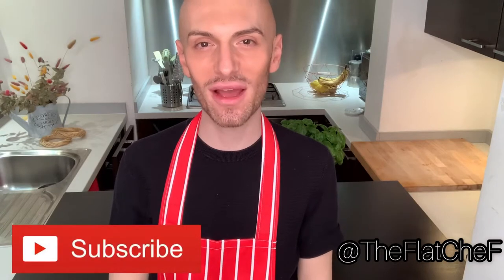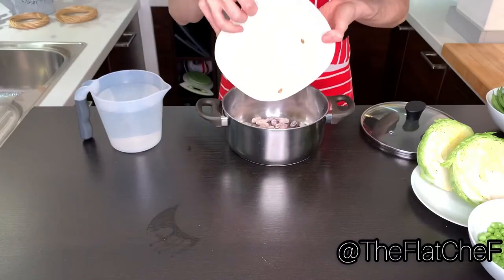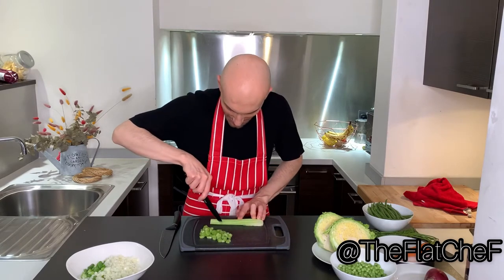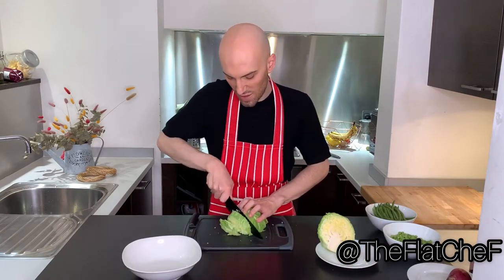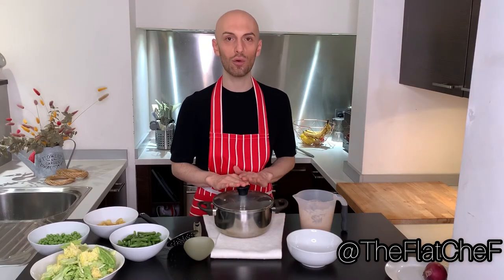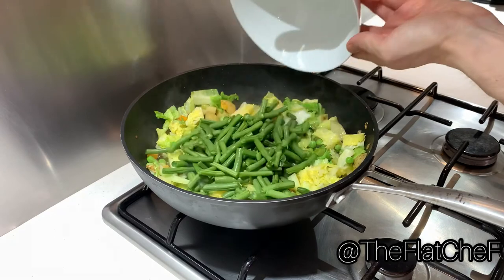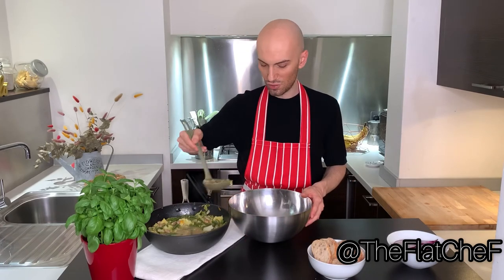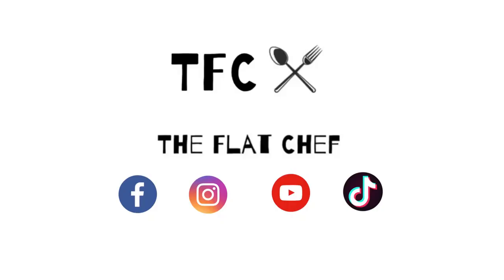How to make | LA ZUPPA DI PANE also known as LA RIBOLLITA | Original Tuscan Grandma Recipe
ZUPPA DI PANE, also known as Ribollita is a famous Tuscan bread soup, made with stale bread and vegetables. There are many variations but the main ingredients always include stale bread, cannellini beans, tuscan kale, cabbage, carrot, green peas , celery, potatoes, and onion. Its name means "reboiled". It was originally made by reheating (i.e. reboiling) the leftover minestrone or vegetable soup from the previous day.

INGREDIENTS
(This recipe is my grandma’s original one and there are no measurements for the ingredients as she was doing it “ad occhio”. thanks to that’s every family has it own one.)

BORLOTTI BEANS(fresh)
PEAS
SAVOY CABBAGE
TUSCAN KALE
CANNELLINI BEANS(Canned)
GREEN PEAS
2 SPRING ONION
2 ONIONS
2 CELERY RIBS
Salt & Pepper TT

STALE BREAD (unsalted is preferred like the Tuscan one)

Instructions
1. The previous evening, soak the beans in plenty of cold water.
2. Change the water and bring slowly to the boil, Cook slowly for approximately 1 hour until the beans are tender.
3. While the beans are cooking make the soffritto: wash the vegetables well. Cut the spring onions, the onion, the carrot into cubes, the celery as well.
4. Put all the vegetables into a large pot to fry for 10 minutes in a good swirl of olive oil.
5. Chop all the remaining vegetables and add them, from the harder (potatoes, peas, cabbage)to the softer(zucchini, green peas) into the soffritto.
6. Drain the borlotti beans and put them on a side.
7. Add the cannellini beans into the Borlotti beans broth and blend them.
8. Add now the broth into the vegetables.
9. Simmer for 15/20 min med heat
10. Add now the borlotti beans
11. The quantity of liquid should be such as to end up with a thick soup, but remember that the cabbage and cavolo nero will release a lot of water.
12. Check the seasoning and cook with the lid on for about half an hour on a low flame.
13. Take a bowl (if you can find a terracotta one is preferred) and line it with slices of bread. Add some soup. Alternate layers of bread and soup.
14. Dress with plenty of olive oil and black pepper.
15. Allow to rest for at least 2 hours so that the bread absorbs the liquid well.
16. This can be served hot (boil again for 20 minutes, being careful not to burn the bread, at room temperature, or chilled, dressed with more olive oil and paired with onion shell used like spoons.

PREVIOUS VIDEOS
La TORTA DELLA NONNA